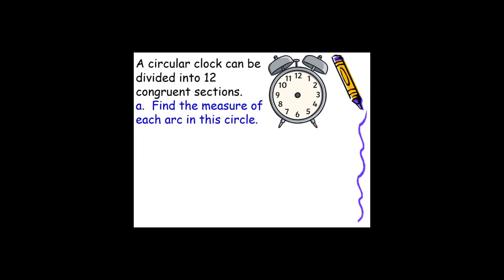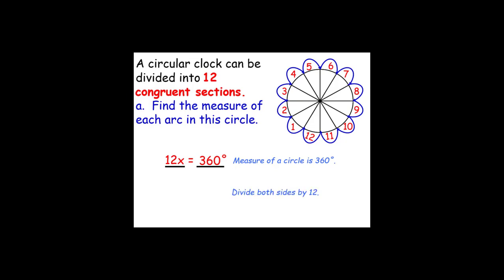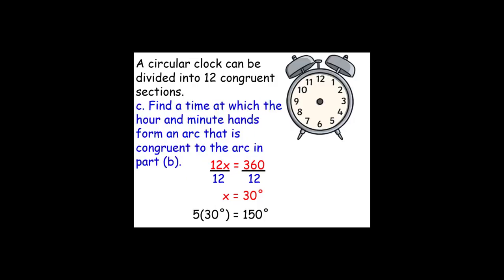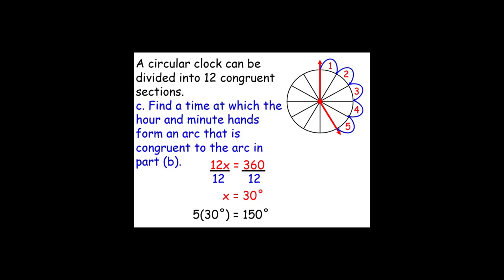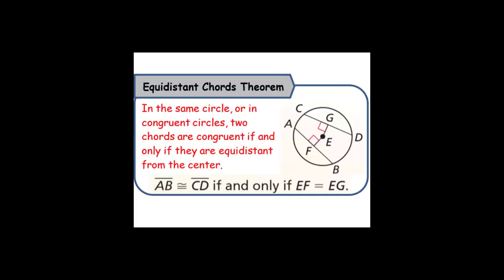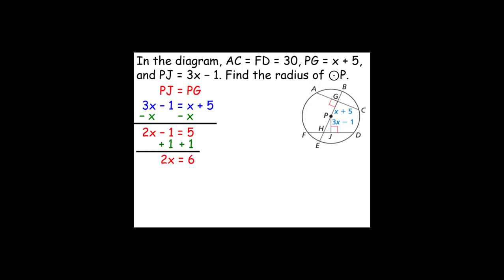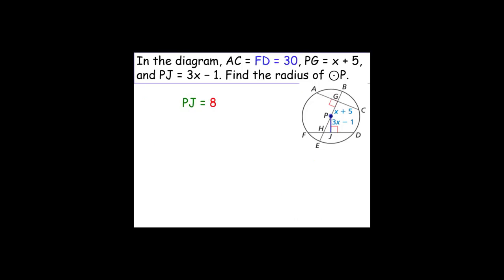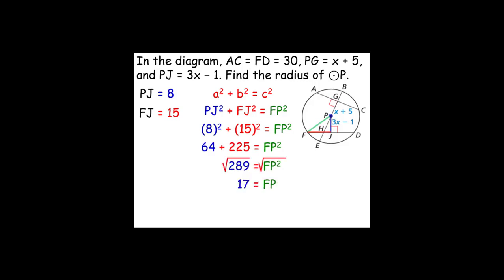Do Now Lesson 05 06 20 Inscribed Angles and Polygons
Equidistant Chord Theorem
Measure of Arcs